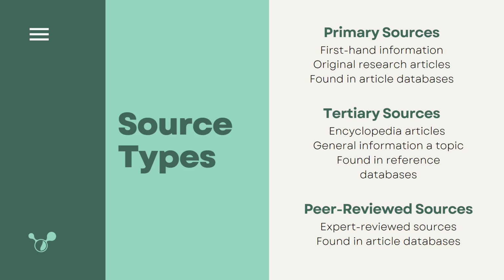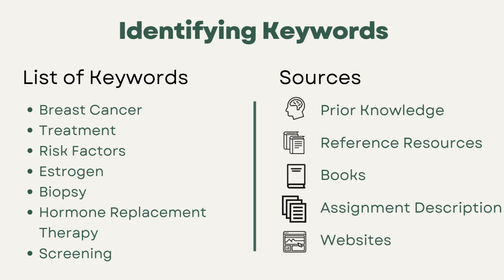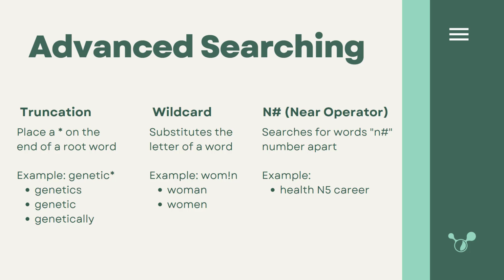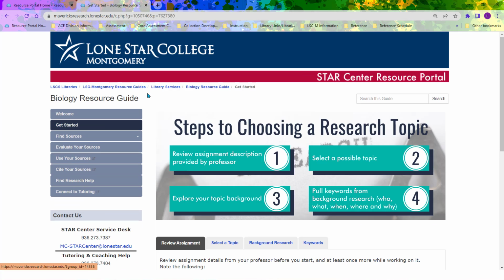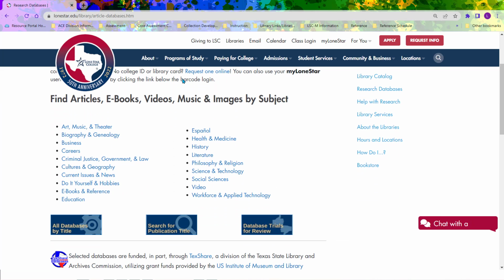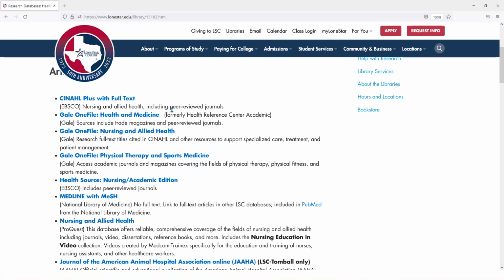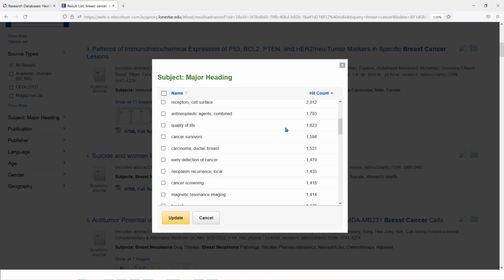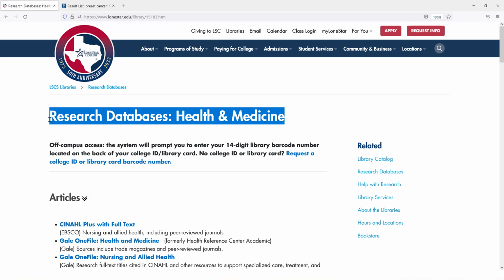Biology Research: Human Anatomy and Physiology II